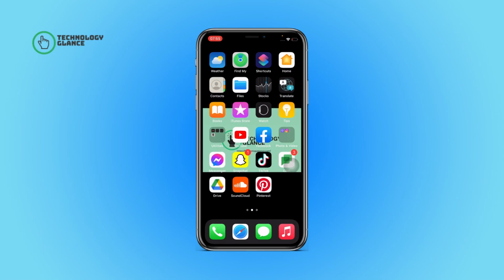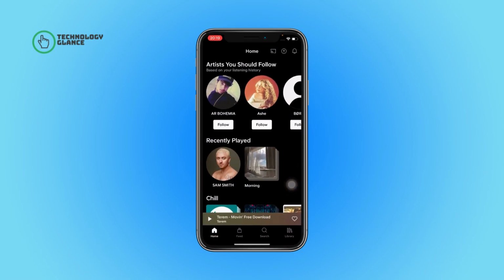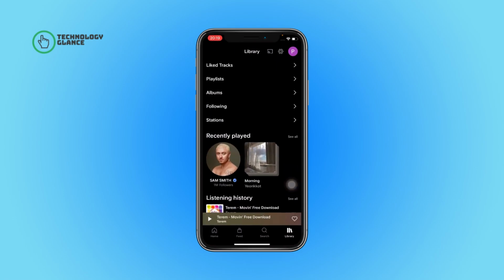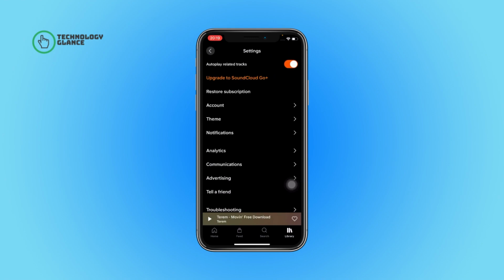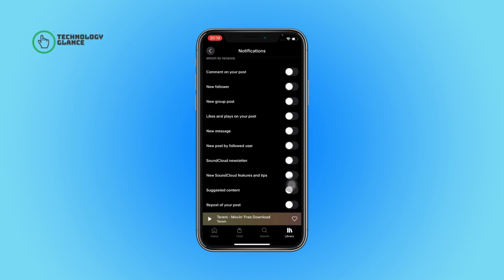How To Enable Notifications for SoundCloud Newsletters? | Technologyglance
Are you tired of missing out on the latest SoundCloud news, updates, and events? Do you want to stay on top of the latest music industry trends and get exclusive content from your favorite artists? Enabling notifications for SoundCloud newsletters is the key to staying informed and engaged. In this tutorial, we'll show you how to customize your SoundCloud newsletter preferences and turn on email notifications, so you never miss an important update or announcement. Whether you're a music lover, artist, or industry professional, this tutorial is for you. Don't miss out on the latest SoundCloud news – watch now and learn how to enable notifications for SoundCloud newsletters!